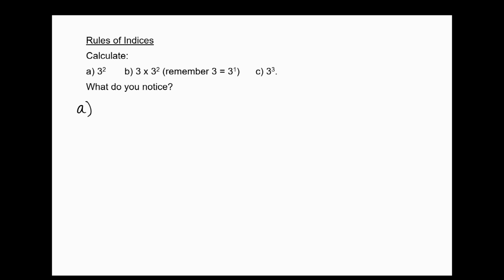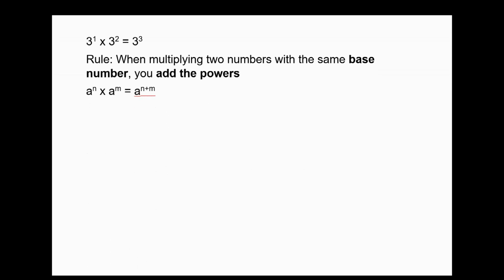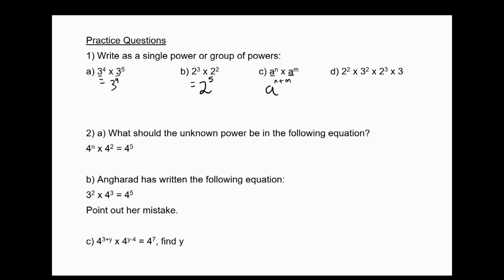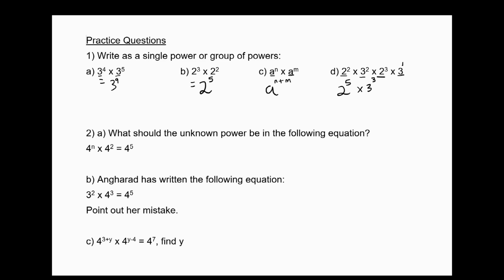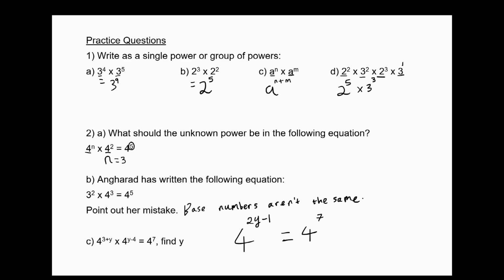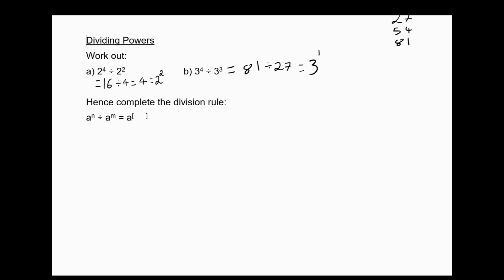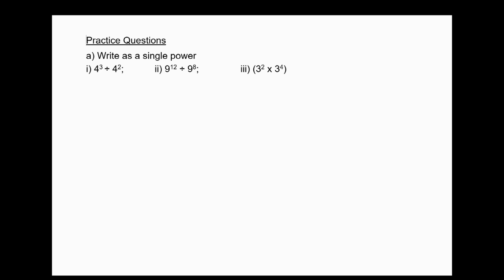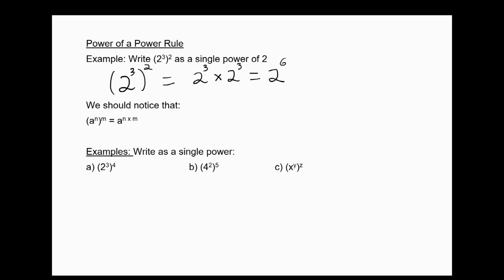Rules of Indices